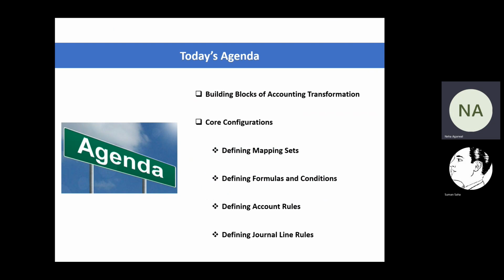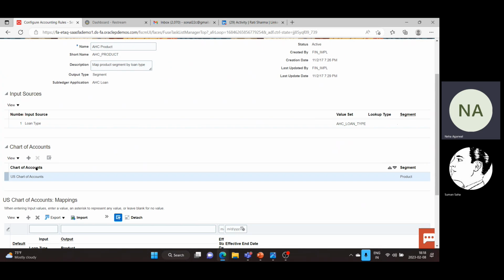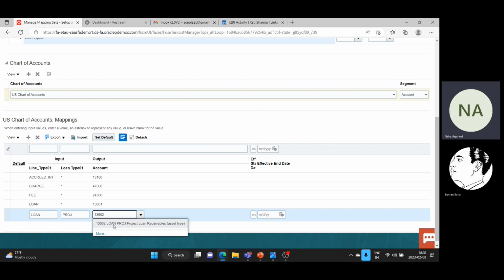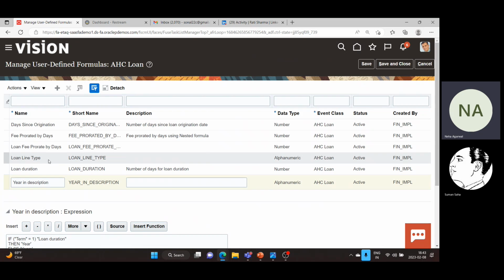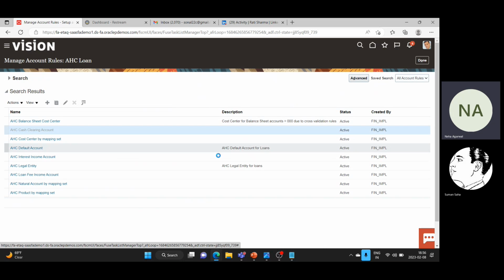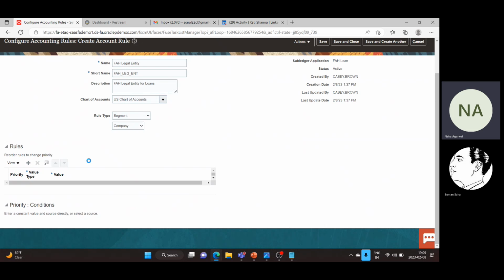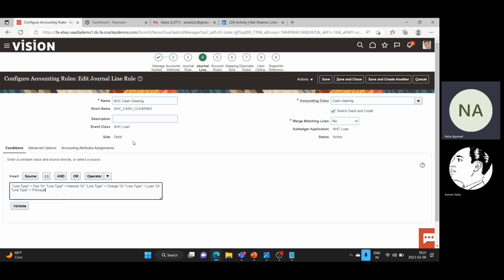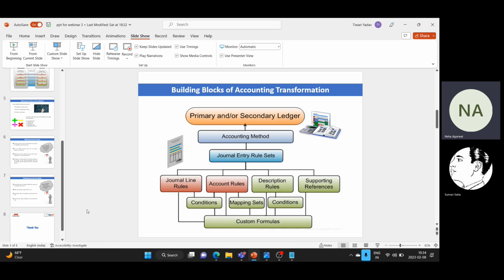Oracle Fusion Accounting Hub-Five Days Webinar |Building Blocks of Accounting Transformation in FAH